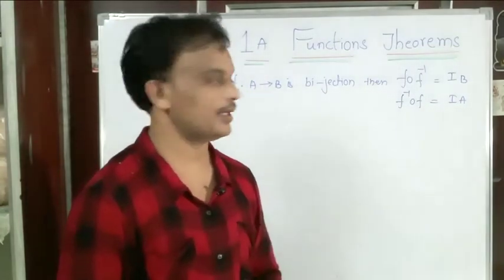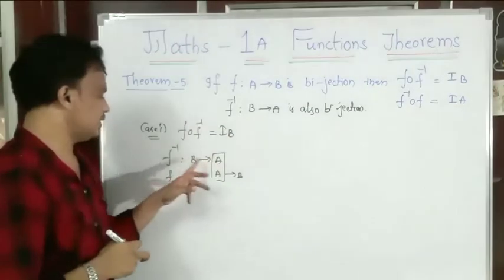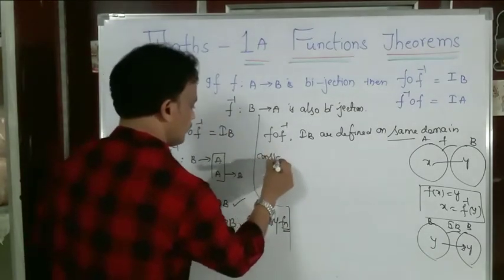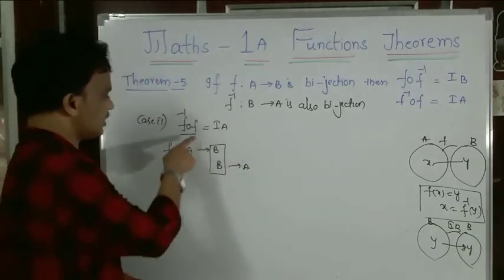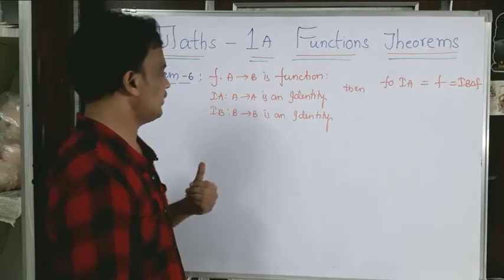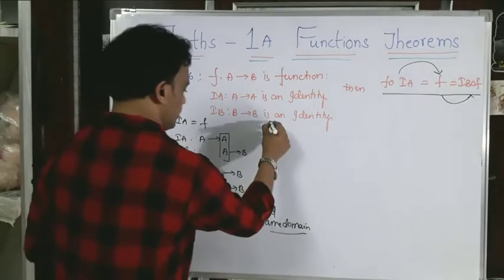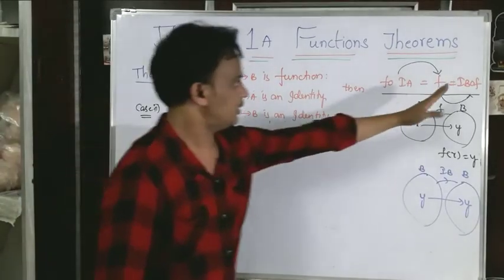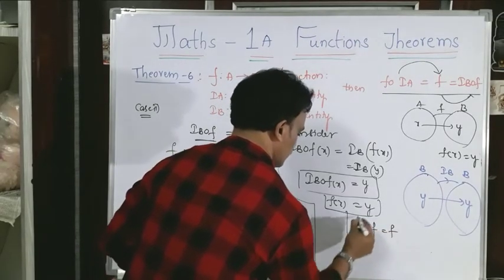Maths 1A, Functions Theorems.. part 2 for IPE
It is very useful for board exams... and this concept is useful for objectives..